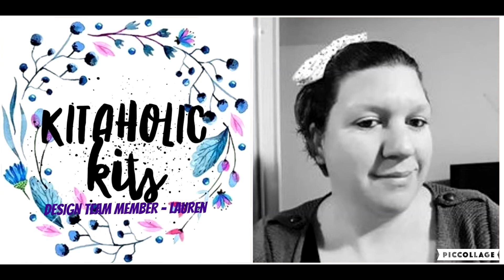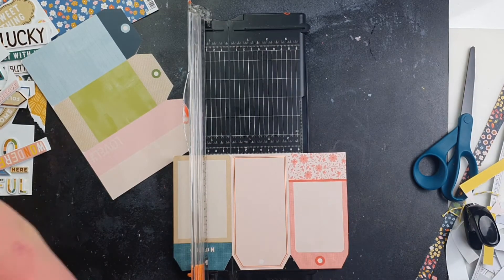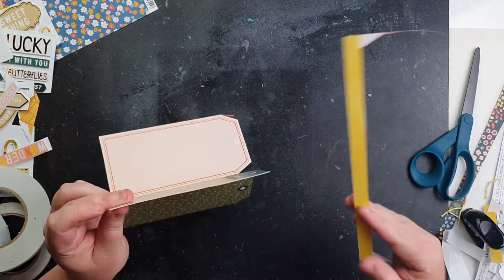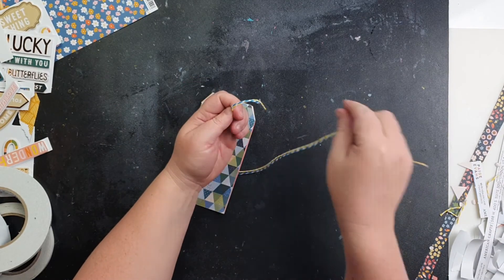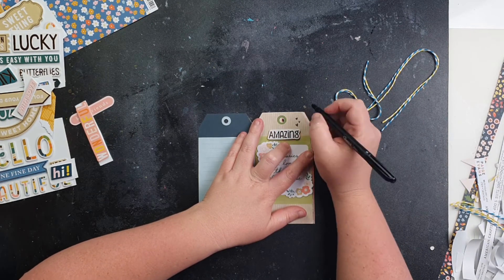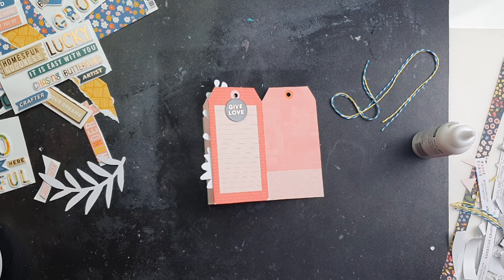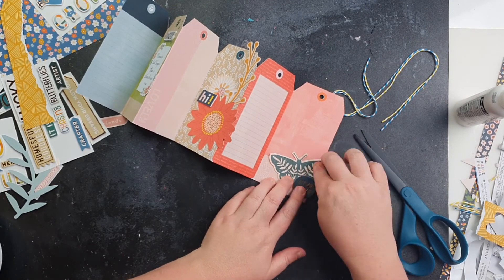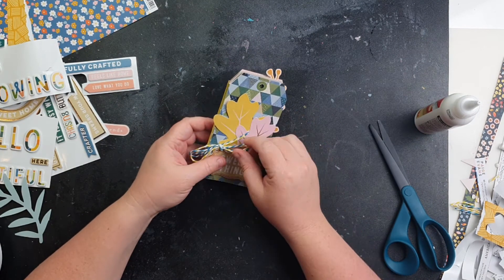Mini Album Creations process video with Lauren